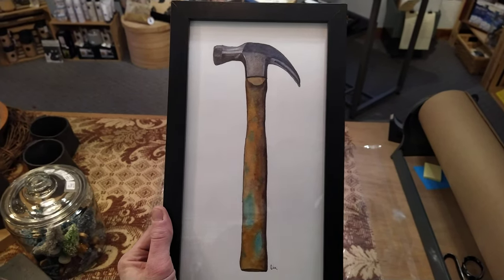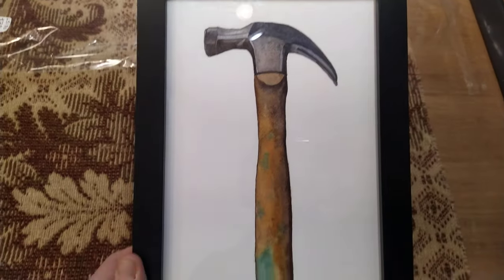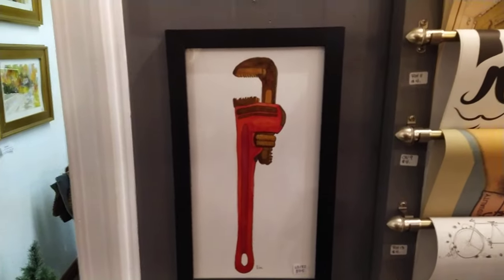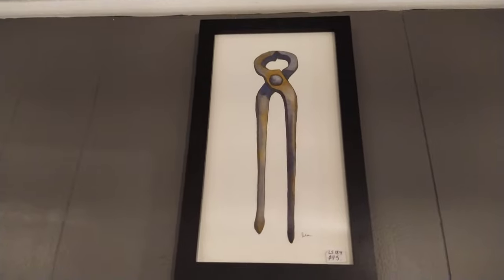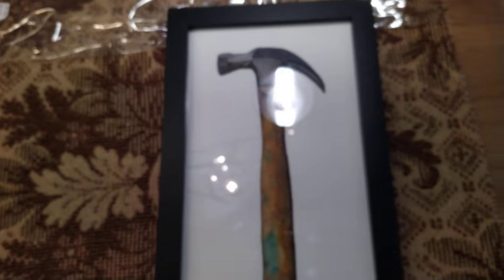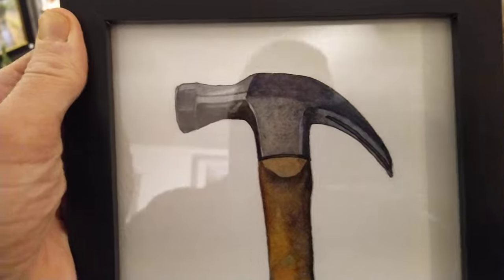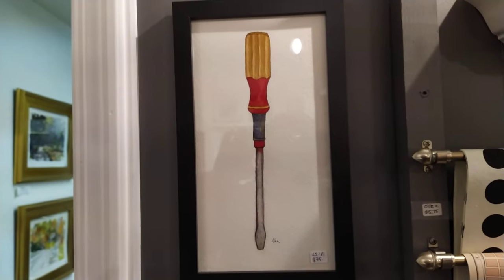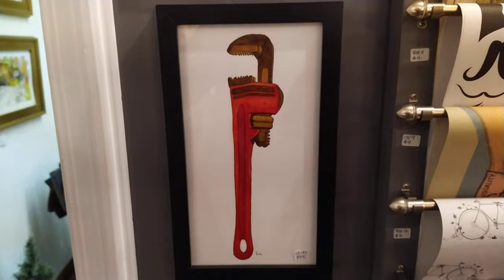New tool watercolors for the gallery (so of course I had to buy one)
We just got in these new tool watercolors at Tinker Studio by Lin Stonehouse. I instantly fell in love with the hammer one at had to bring it home with us. Ugh it's a cool thing to run a gallery but I keep bringing too much stuff home. But these are so cool. And I know I said prints but these are original watercolors.

a quick update they all just sold today 01/07/21. Pretty cool that a guy got them for his workshop.